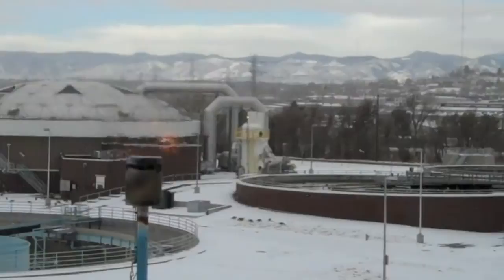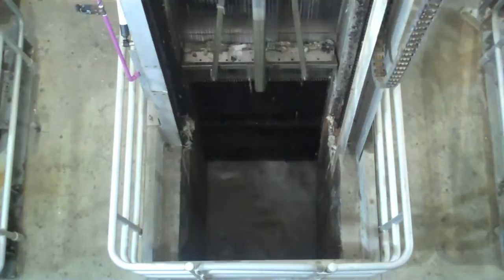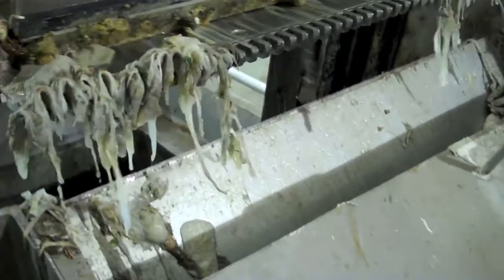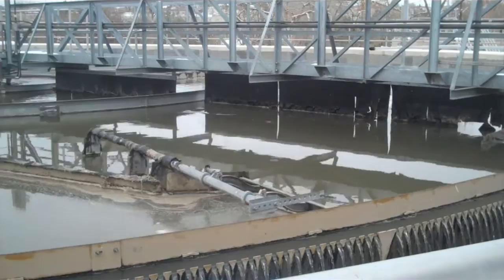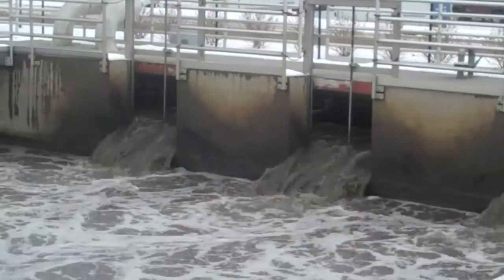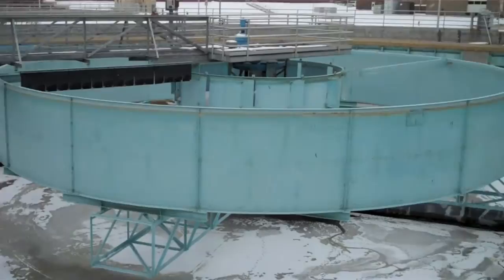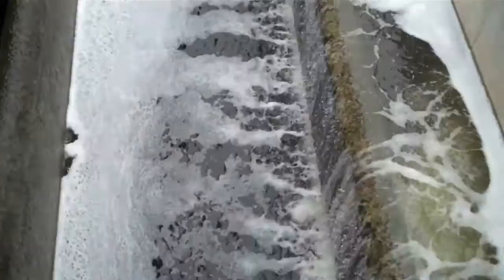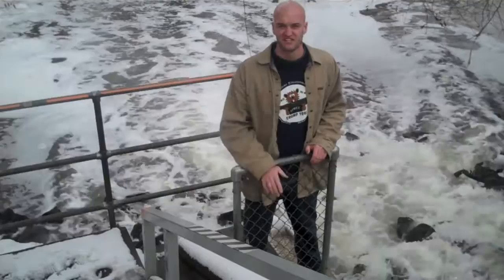On the Trail - What happens to my water when it goes down the drain?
Do you know what happens to the water you flush down the toilet? Join the Greenway Foundation's Jolon Clark as he heads to the Littleton Englewood Wastewater Treatment Plant to find out!